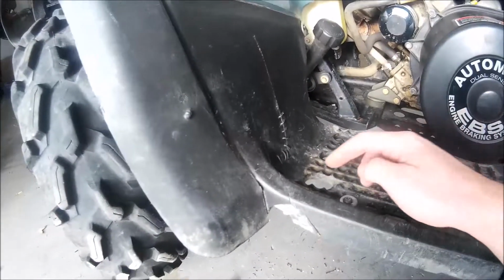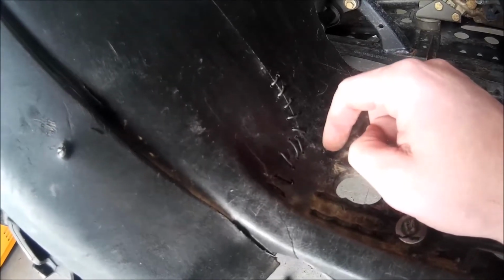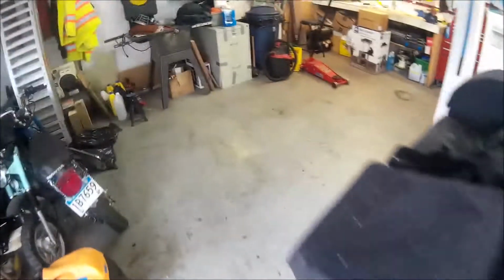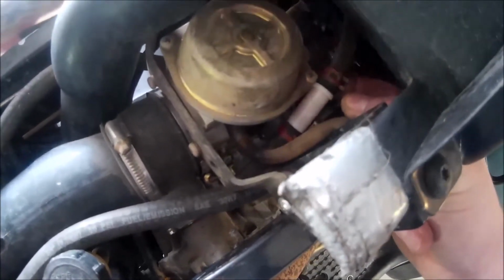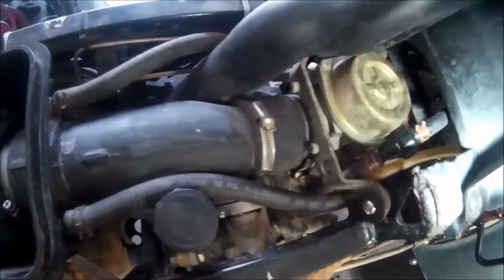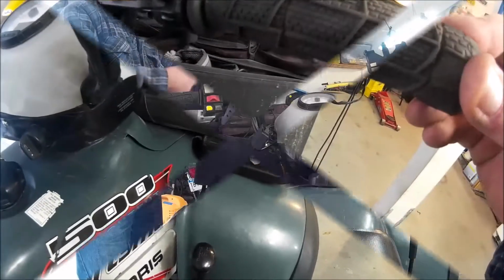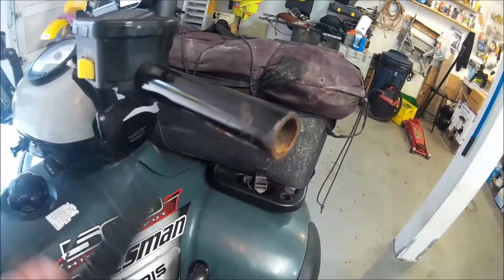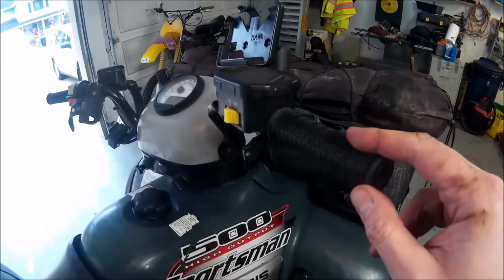fixing my atv's footwell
I show how I fixed my atv and installed some new handlebar grips